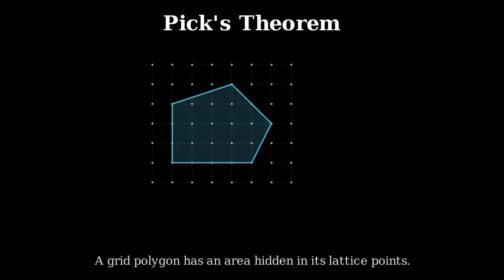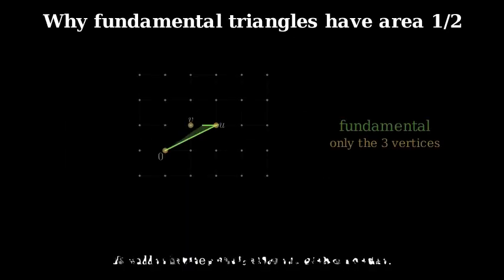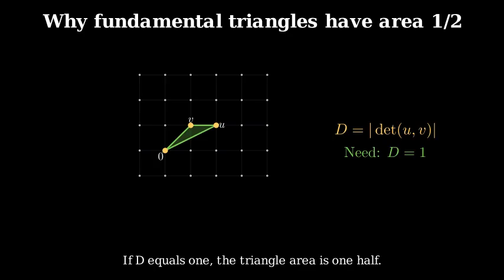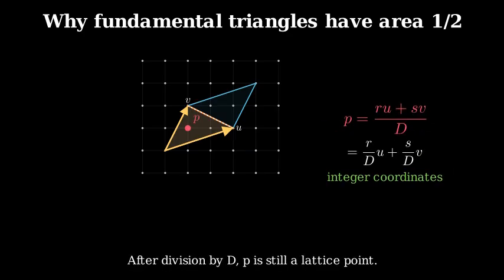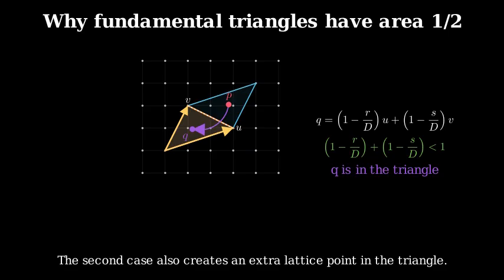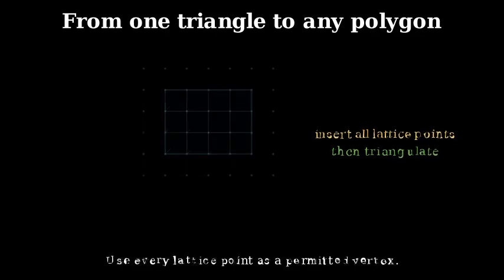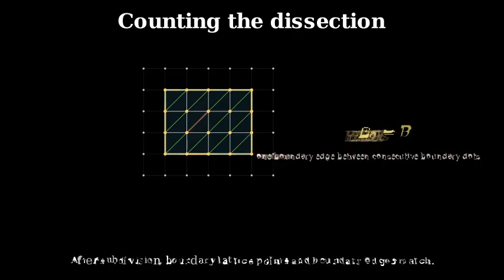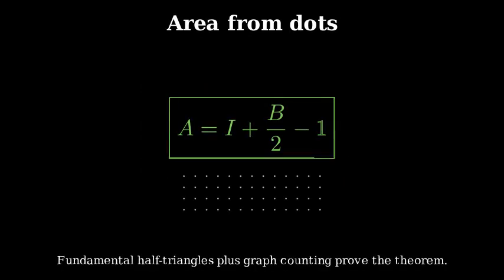How to compute a polygon's area by counting dots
Pick's Theorem: computing areas of lattice polygons by exclusively counting dots.
A = I + B/2 - 1